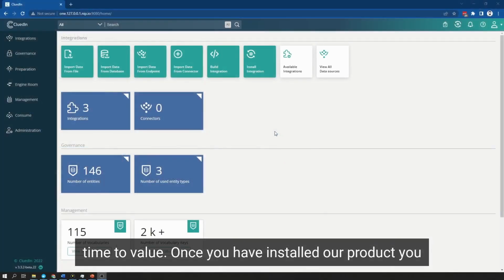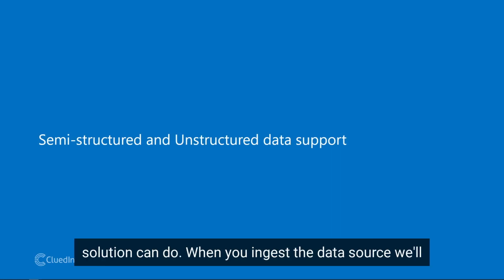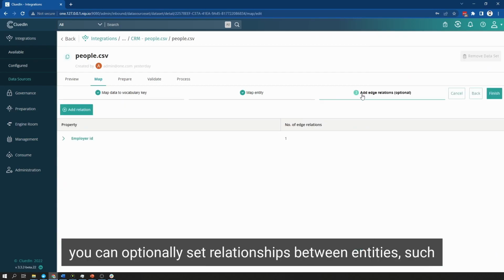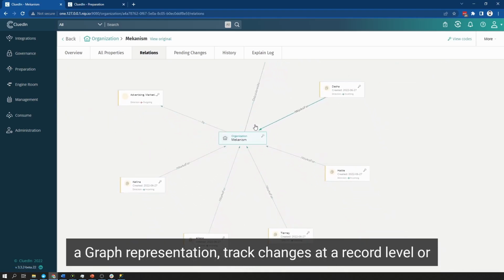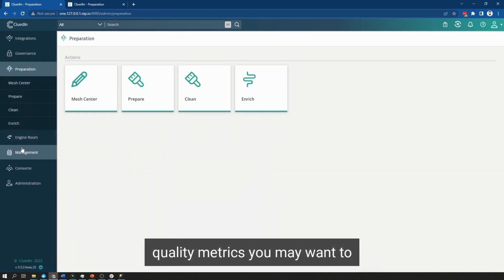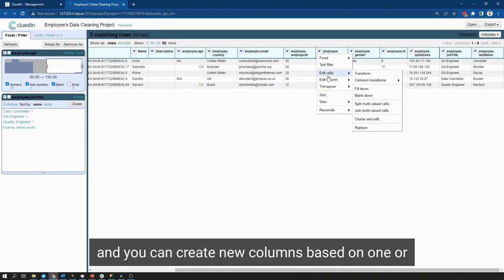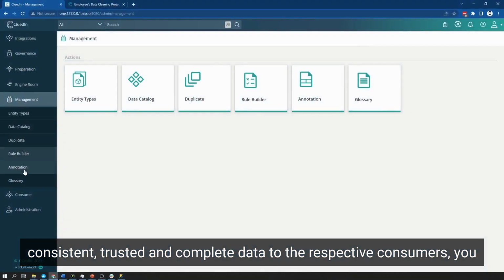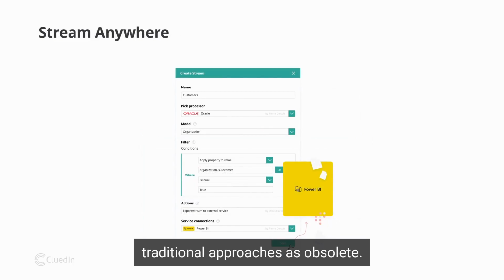CluedIn five minute product tour - Microsoft MDM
Watch this video for a quick overview of how CluedIn ingests and prepares data, automates error fixes and delivers data that is ready for insight to your business users.